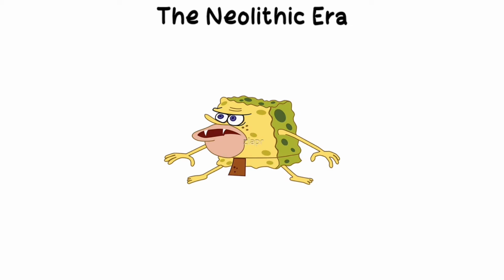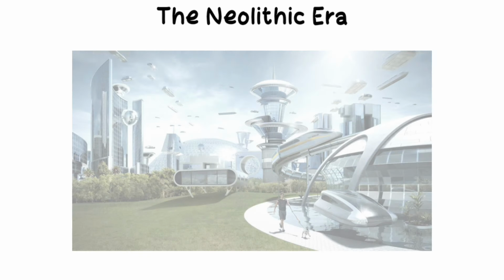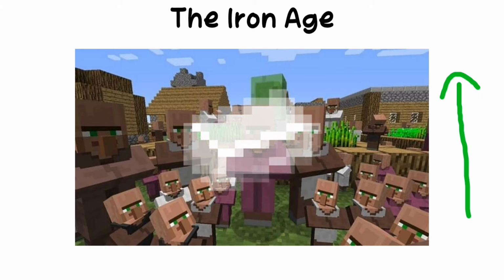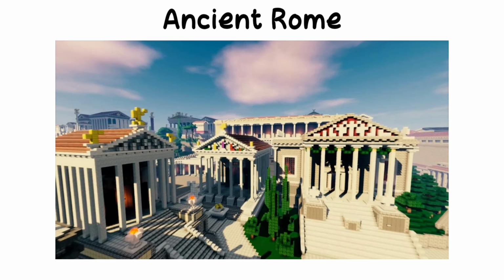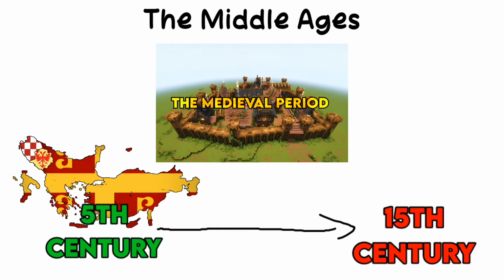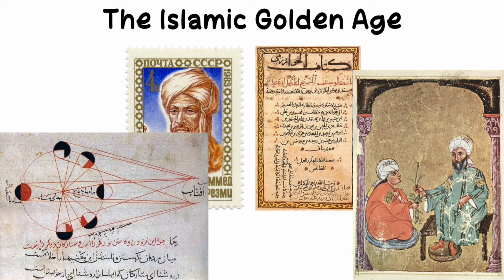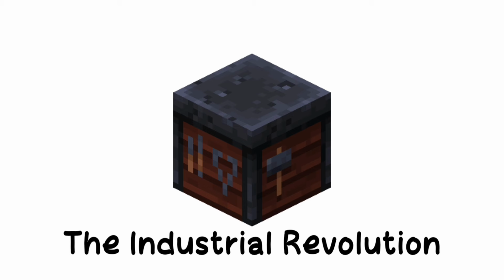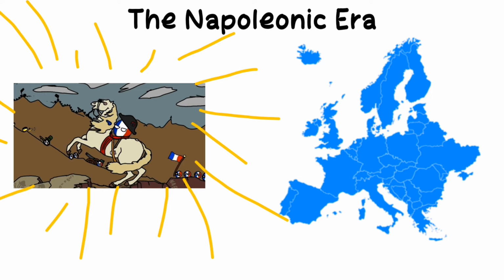Every Historical Era Explained In 8 Minutes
00:00 Neolithic
00:45 Bronze Age
01:23 Iron Age
01:56 Ancient Egypt
02:33 Ancient Rome
03:22 Middle Ages
03:51 Islamic Golden Ahe
04:30 Age Of Discovery
05:20 The Industrial revolution
05:46 The Napoleonic Era
06:07 WW1
06:39 WW2
07:16 Cold War